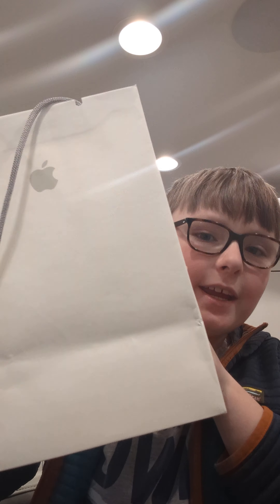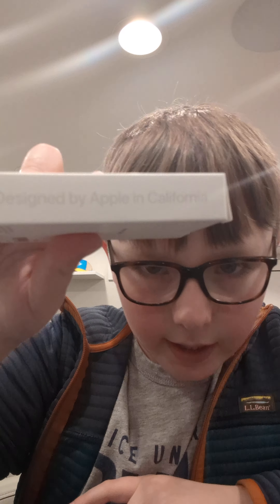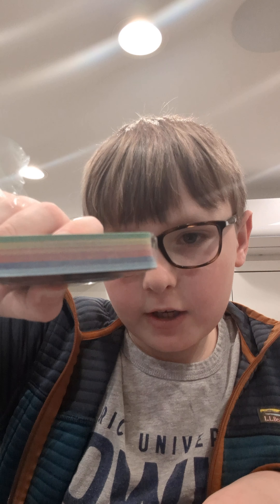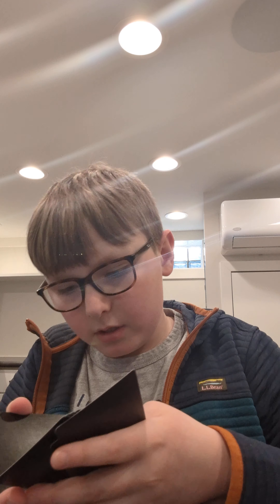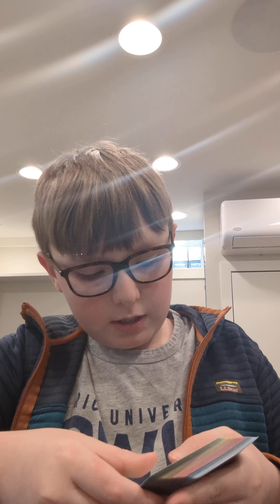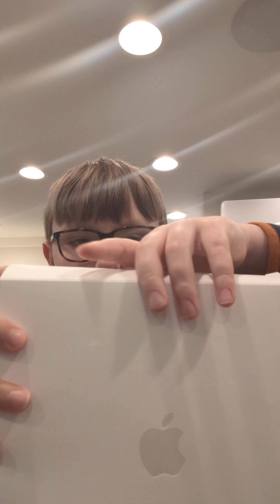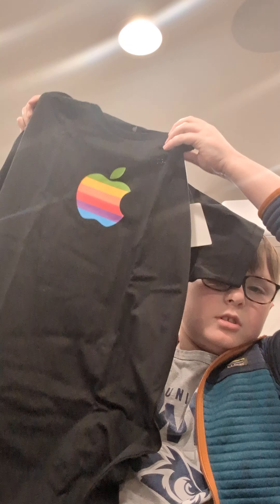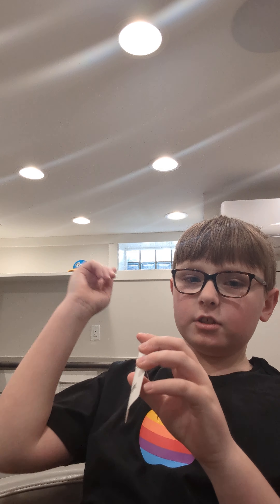reviewing Apple merch